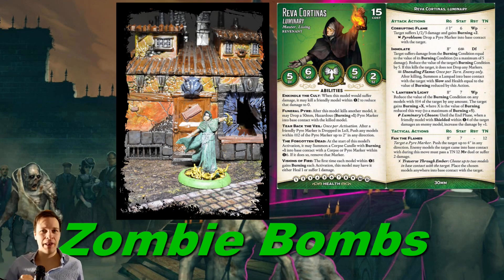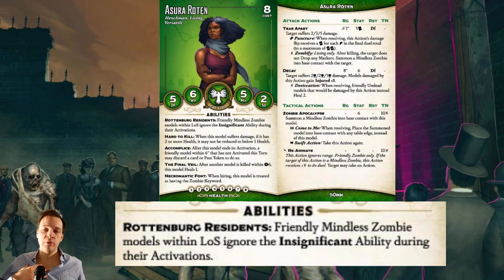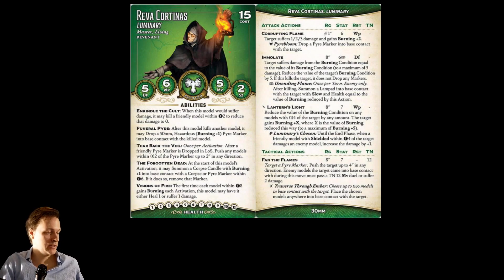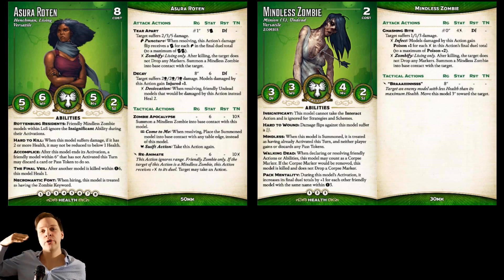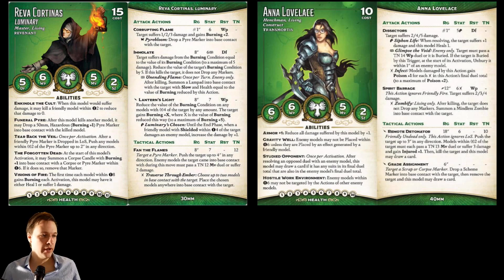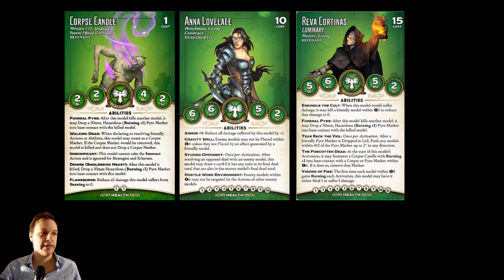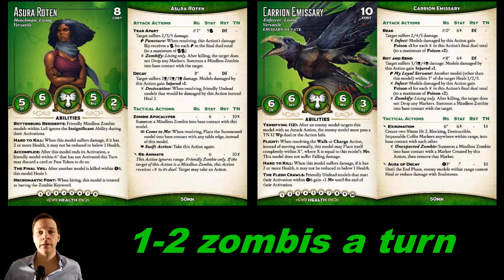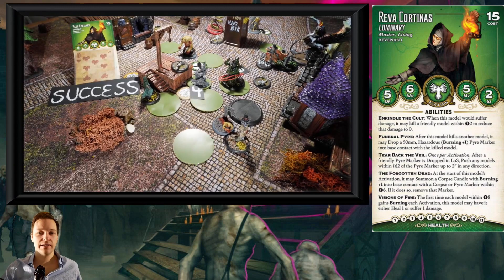Reva luminary crew tech zombie bombs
A video tutorial for Reva luminary and a synergy with summoning zombies! This is a video with a build for Reva. It is not how to play Reva in general rather a cool idea Reva could do. One of the many different things she could do.

Making these videos takes time. But the quality is worth it. Every patreons name will be showcased in terrain that is used in the battle report video. And there for be eternalized in future videos.

M A L I F A U X ?
Malifaux, a twisted mirror of an alternate Earth in the 1900s; a world of gothic horror, Victorian structures, steampunk constructs, and wild west gunslingers. Rife with undead amalgamations, monstrous vengeful apparitions, and other creatures that bump in the night, these near-lawless lands are still worth treading for some, as the Soulstones deep within the cavernous catacombs are worth more than the sweat and blood it takes to obtain them.